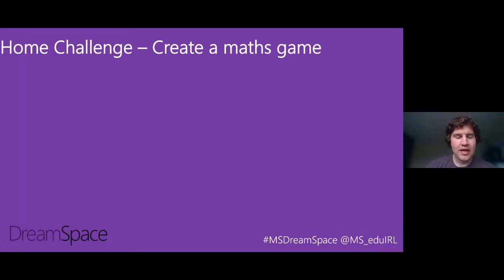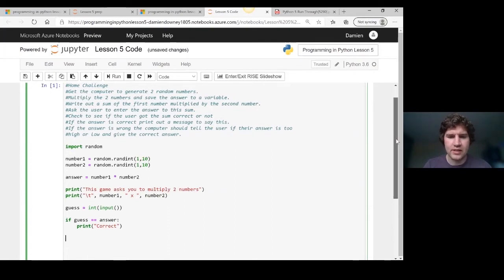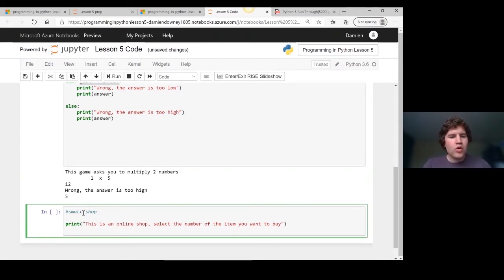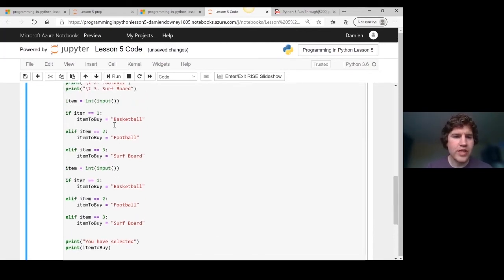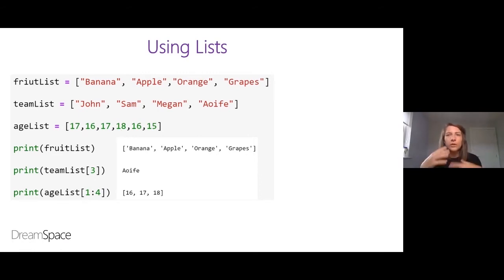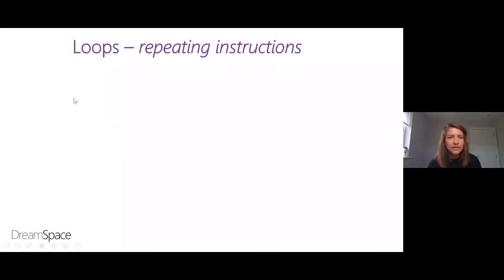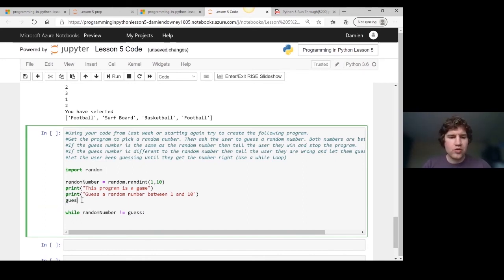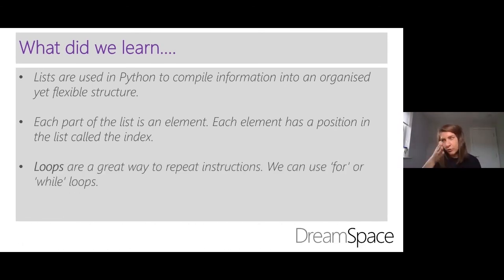DreamSpace Teacher Package Python Week 5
DreamSpace Teacher Package allows teachers of varying coding levels to engage with STEAM and bring STEAM into their classroom. Recorded on April 22nd, 2020.